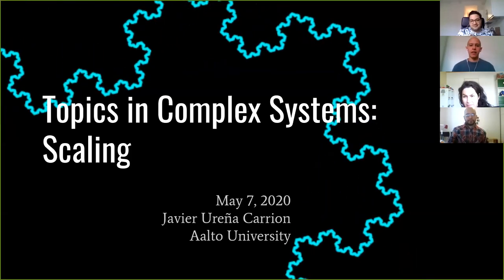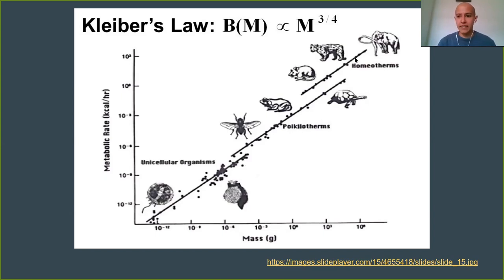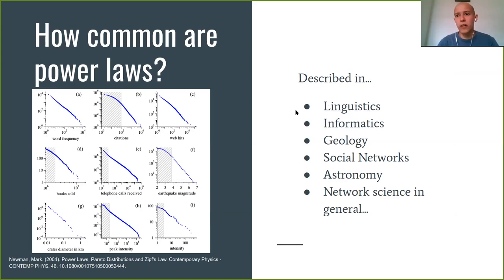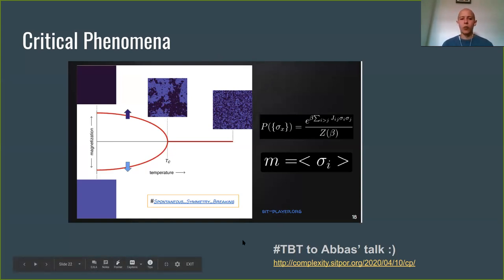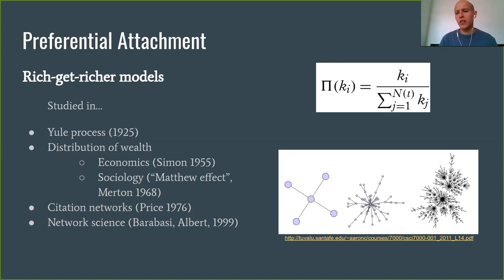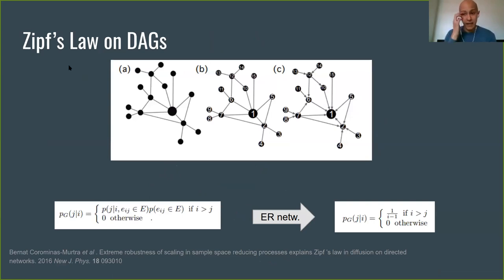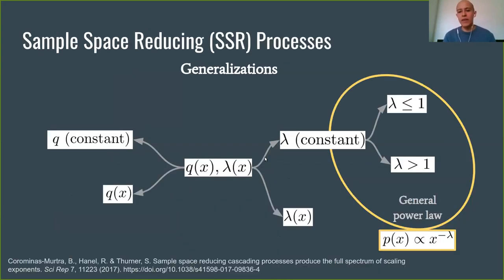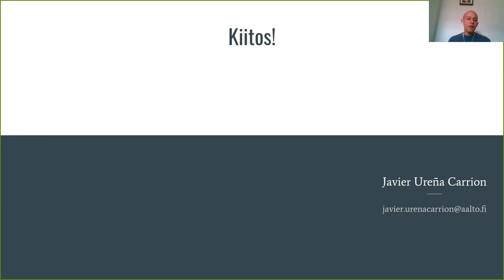Scaling Theory, Javier Urena Carrion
This is the video of a session of the class Topics in Complex Systems at Aalto University.
Speaker: Javier Urena Carrion